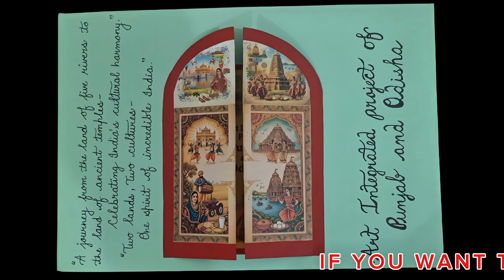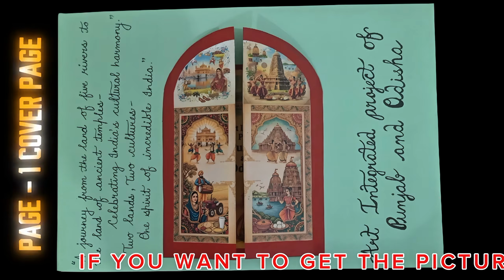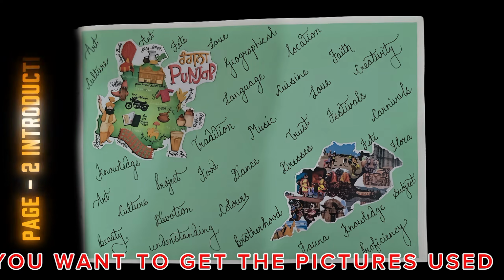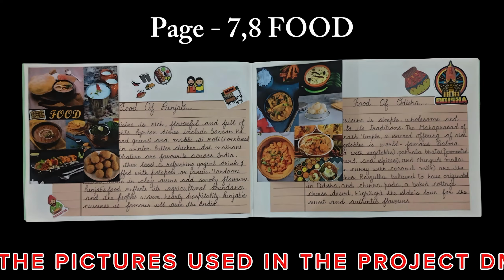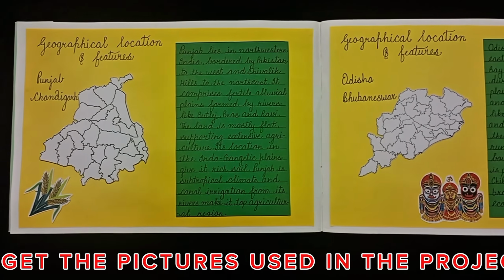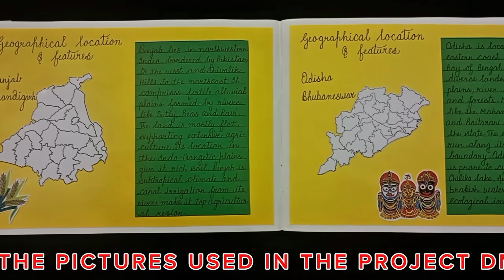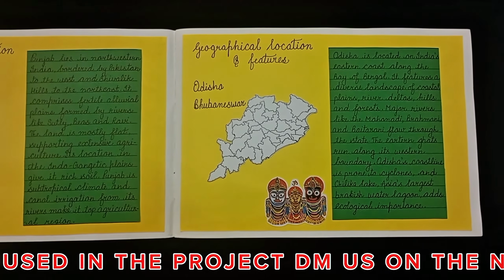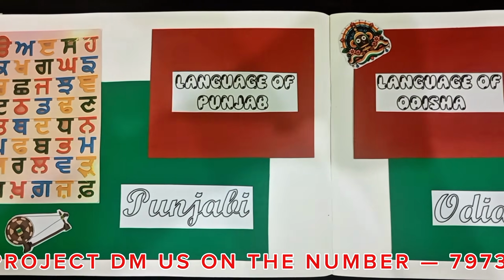ART INTEGRATED PROJECT OF PUNJAB AND ODISHA | Unity in Diversity| CBSE Art Integrated Project | KLWP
TO GET THE PICTURES USED IN THE PROJECT DM US — 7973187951

Dive into the fascinating cultures of Punjab and Odisha with our detailed Art Integrated Project! This video is a perfect resource for students, teachers, and enthusiasts looking to explore and present the unity in diversity of India’s states through a creative lens.

Discover each aspect of Punjab and Odisha as we visually journey through their:
- Unique flora and fauna
- Traditional art forms like Phulkari embroidery and Odisha’s Applique work
- Beautiful languages—Punjabi and Odia—with samples of scripts
- Rich handicraft traditions, from vibrant Punjabi crafts to the famous masks and terracotta of Odisha
- Delicious and diverse cuisines, with mouthwatering visuals of signature dishes and sweets
- Maps and explanations of geographical location and climate features
- Lively festivals such as Vaisakhi and Durga Puja, understood through stunning artwork and illustrations
- Famous dance forms like energetic Bhangra, graceful Giddha, dynamic Chhau, and elegant Odissi

Each section is colorfully represented with handmade layouts, vivid photographs, and handwritten descriptions, perfectly blending information with creativity. The project serves as a model for school assignments, art-integrated learning modules, and CBSE projects for all grades.

Get inspired to create your own art-integrated project or simply enjoy learning more about these incredible Indian states.